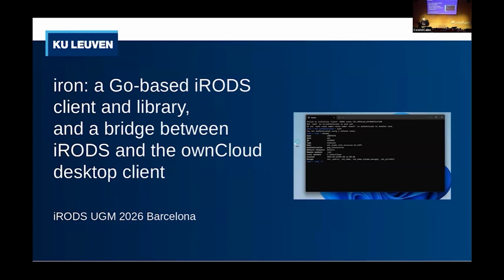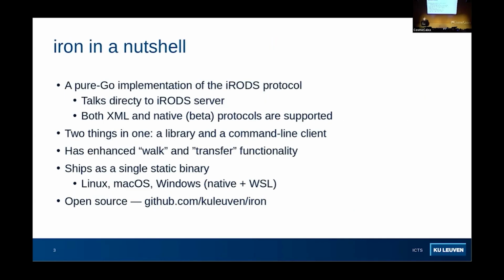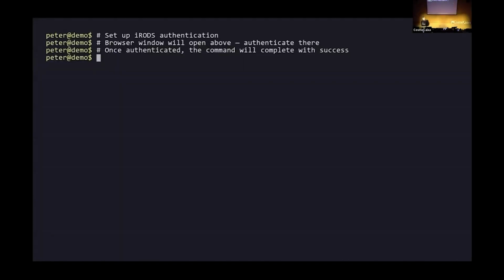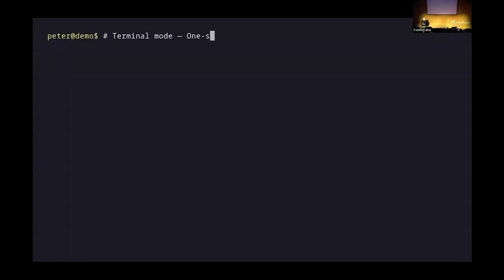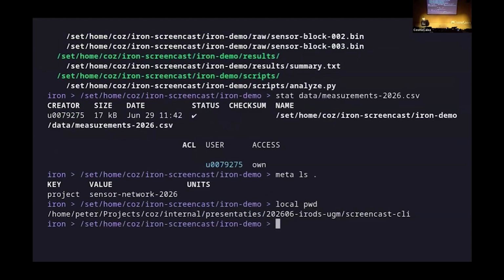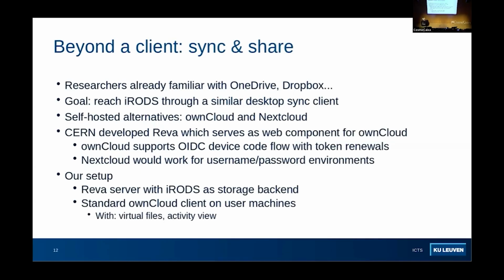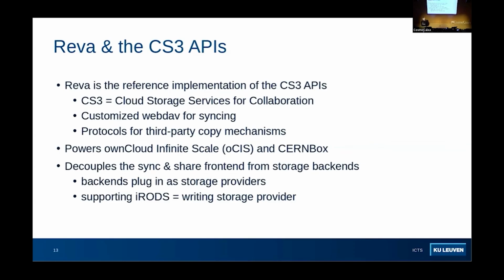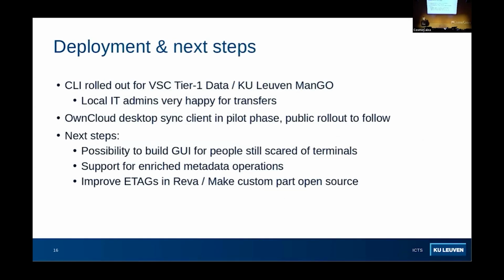UGM2026 / 5. iron: a Go-based iRODS client and library, and a bridge to the ownCloud desktop client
Peter Verraedt,  KU Leuven

June 30, 2026 - Barcelona, Spain